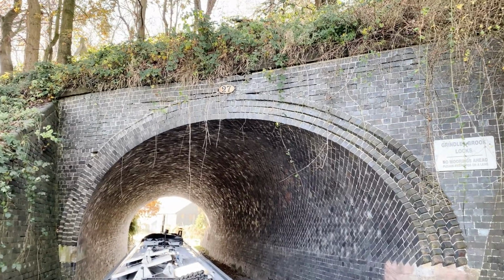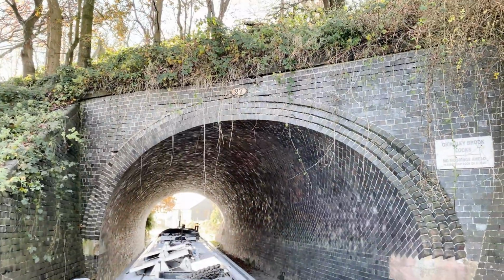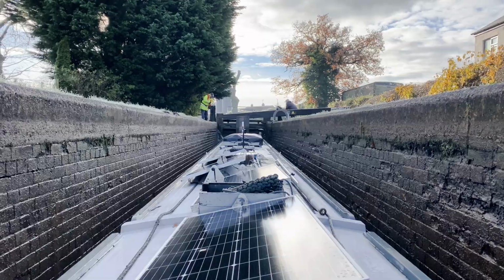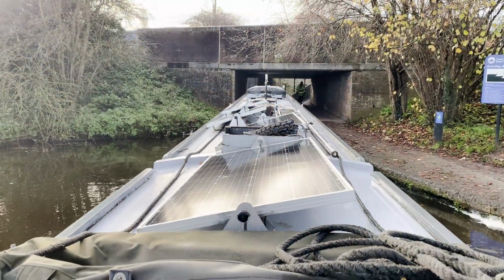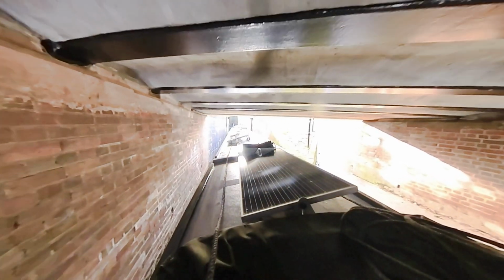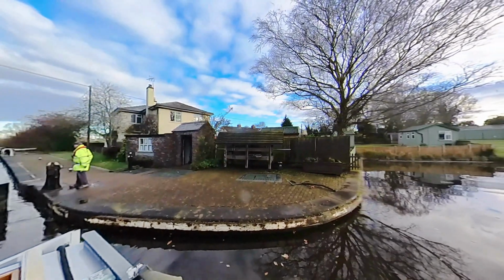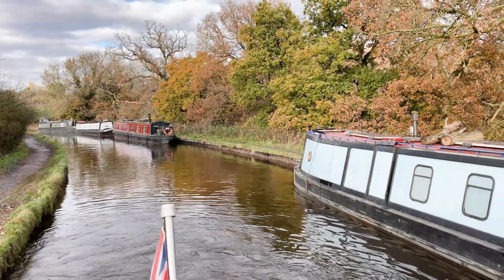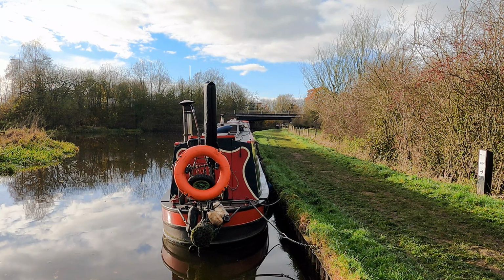183 Away to Whitchurch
This week we climb the six Grindley Brook locks and get buzzed by a low flying helicopter and search for a mooring at whitchurch but spaces are few!

We love your comments and read every single one.

Want to know more facts about the canals and rivers? Check out some of our favourite vloggers

Filming equipment
Camera 1
Iphone 11

Camera 2
DJI Pocket 2

Camera3
Sony FDR-AX53 Ultra HD 4K Compact Camcorder

Camera5
Insta360 X2

Audio
Tascam DR-05X Portable Audio Recorder

LARKBIRD Plug & Play Dual Wireless Microphone for iPhone